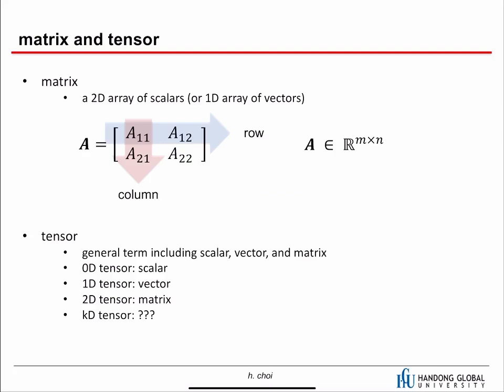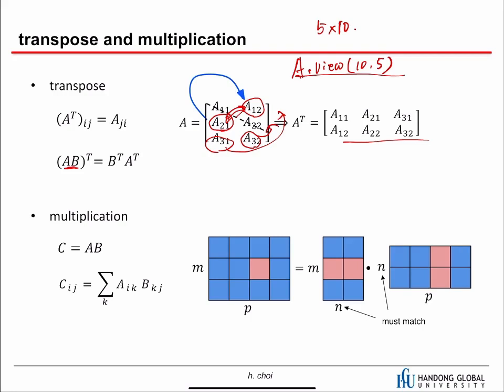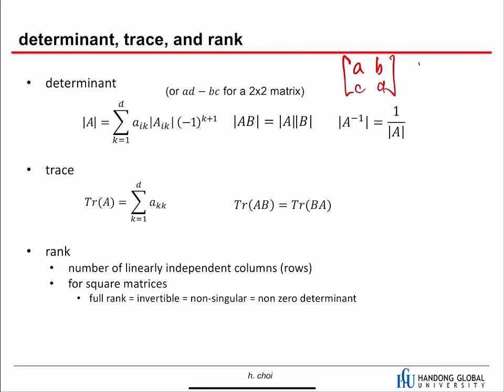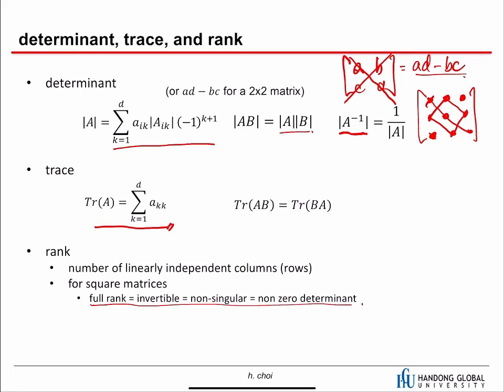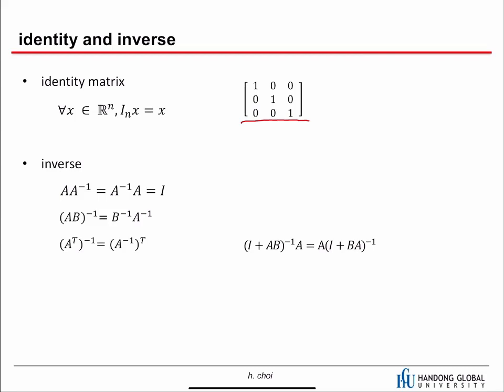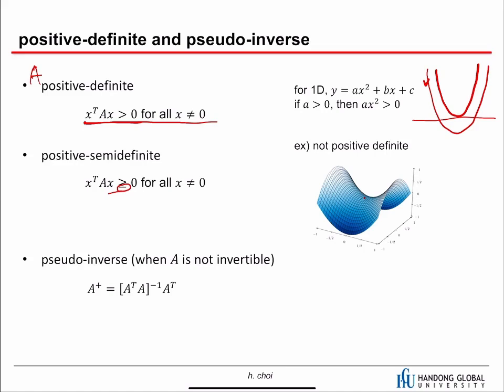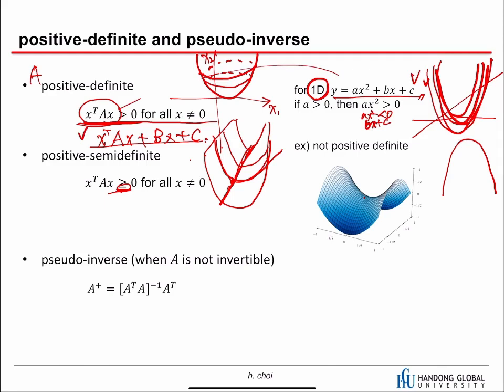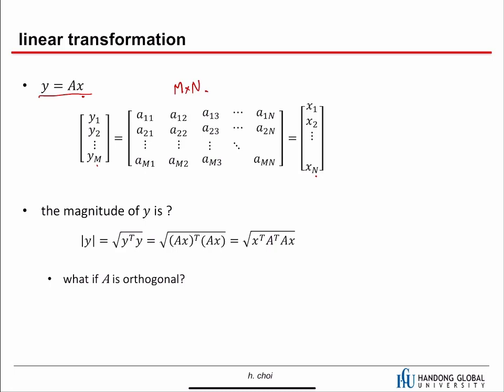ML 2-3 Calculus + Linear Algebra [3/4]